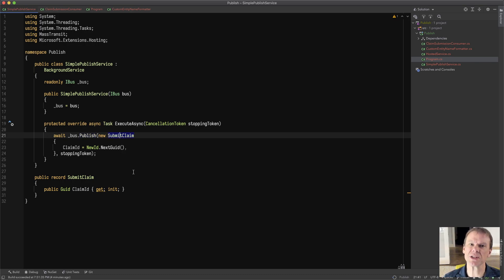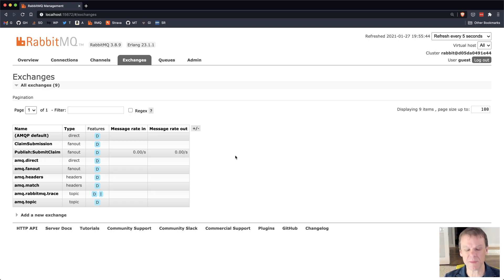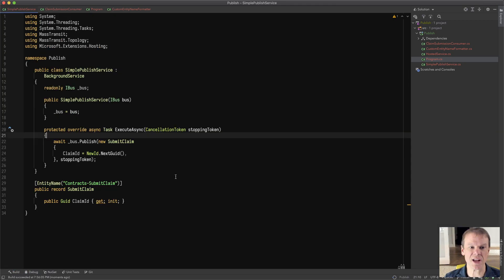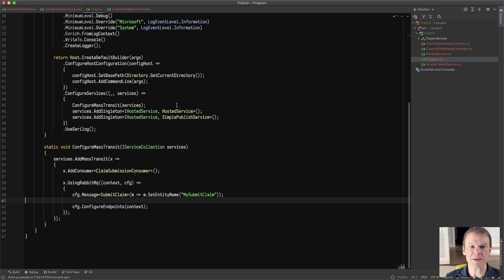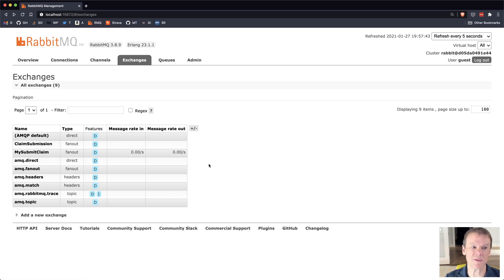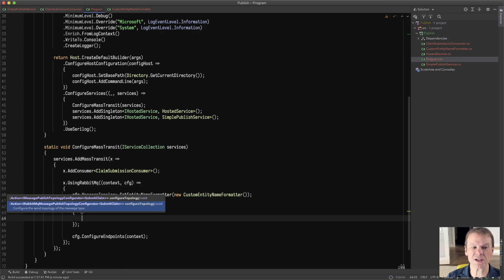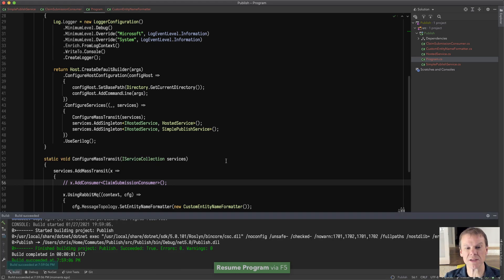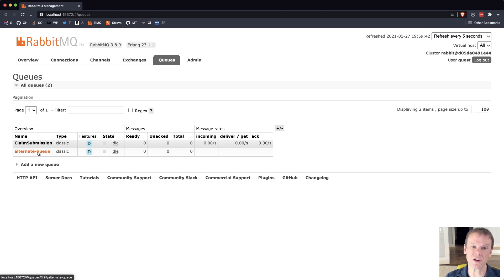MassTransit Commute - Publish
Learn how publish works with RabbitMQ, and how you can customize the exchange names and bindings to meet your needs.

MassTransit Commutes are short, single subject videos focused on a specific feature, typically in response to questions from developers using MassTransit.